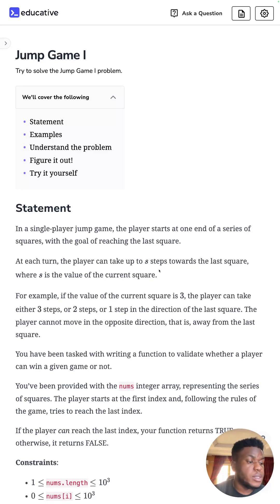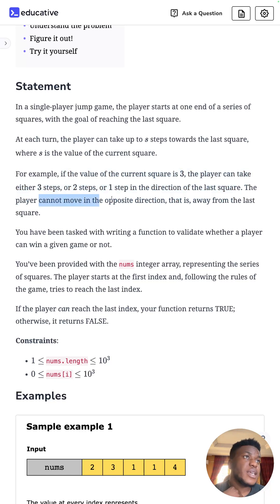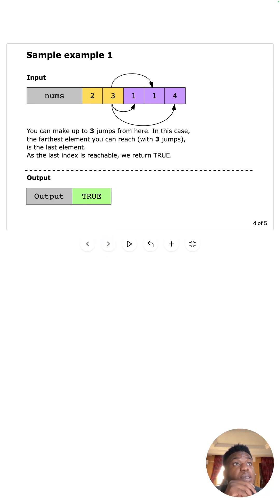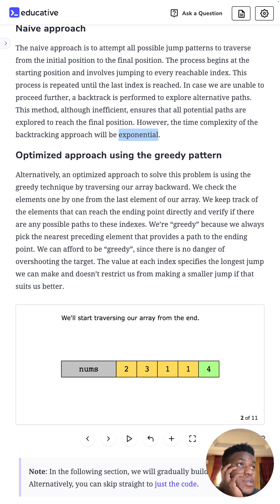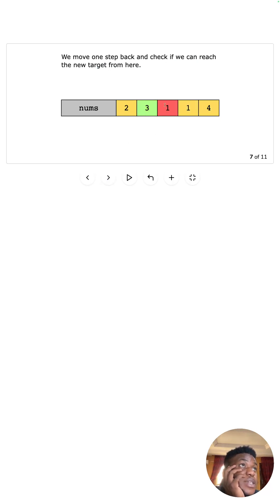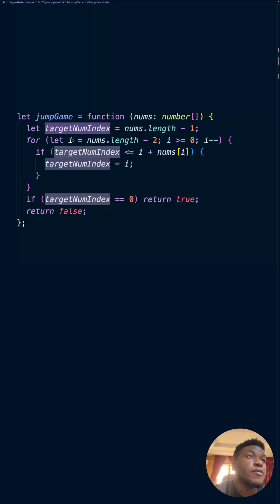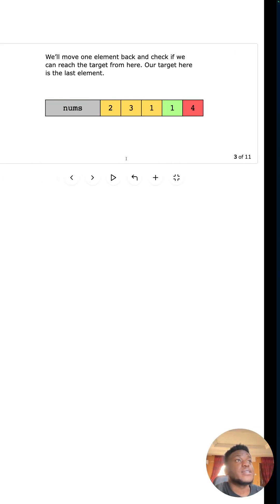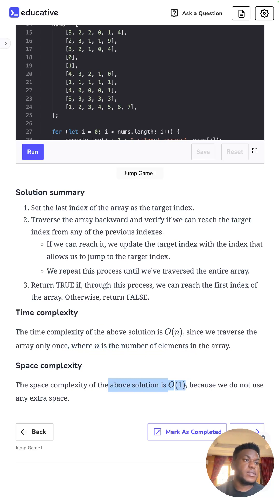Jump Game 1 | LeetCode Medium | Educative.io Day 58 | Greedy Techniques Pattern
Category: Greedy Techniques
Problem:
- 01 Jump Game 1 | LeetCode Medium

Companies in the last 6 months that asked this question:
Amazon
Adobe
Uber
Yahoo
Microsoft
Oracle
DoorDash
Apple
Google
Media.net
MakeMyTrip